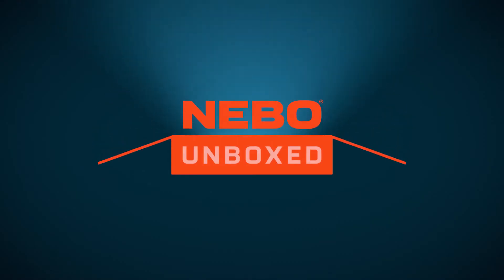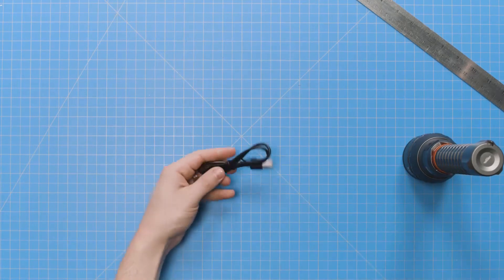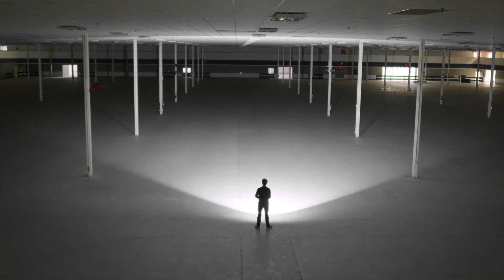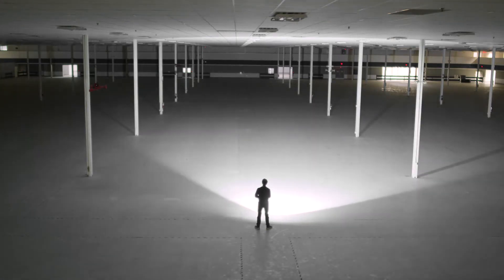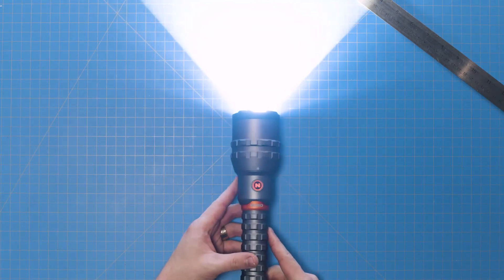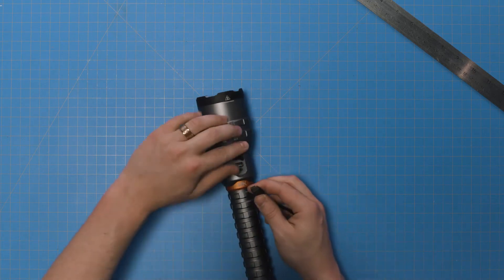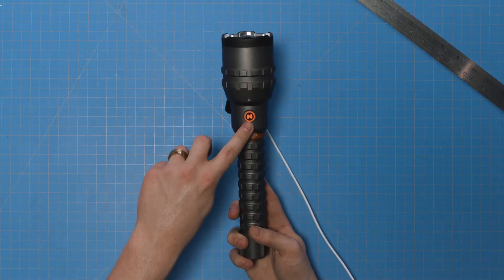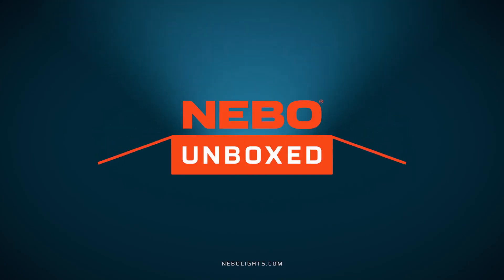NEBO 12K Unboxing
NEB-FLT-1007-G